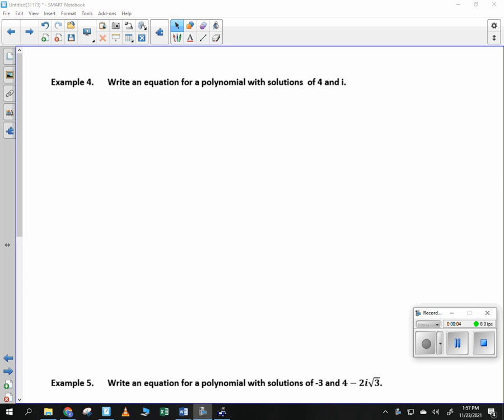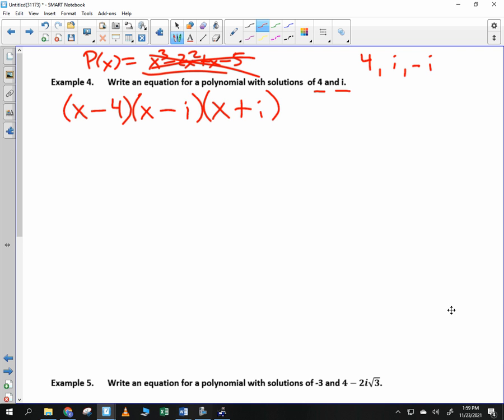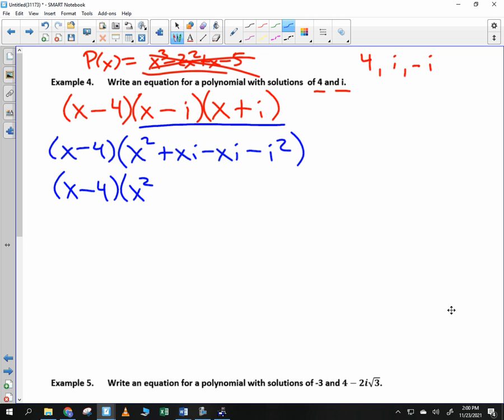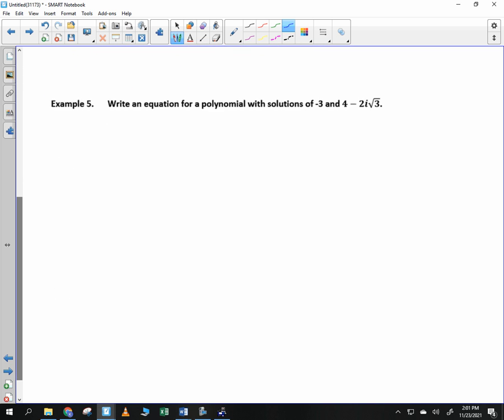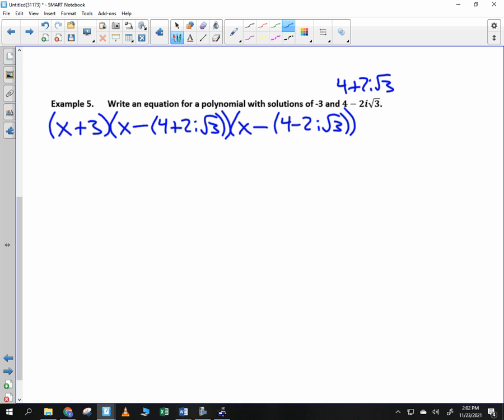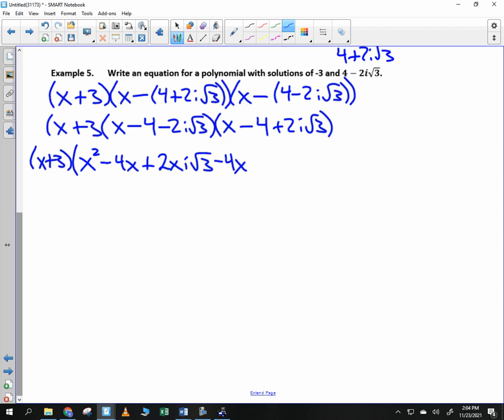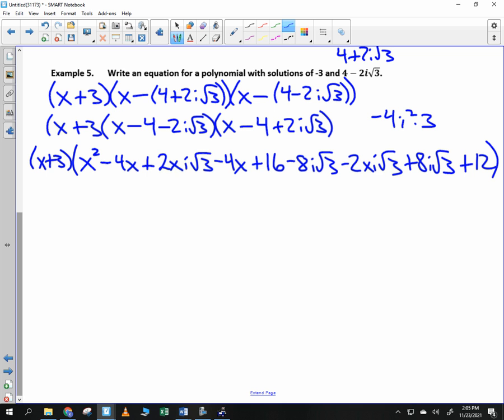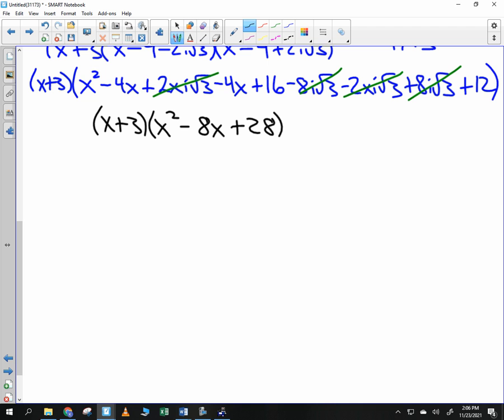College Algebra Fundamental Theorem of Algebra Day 2 2021